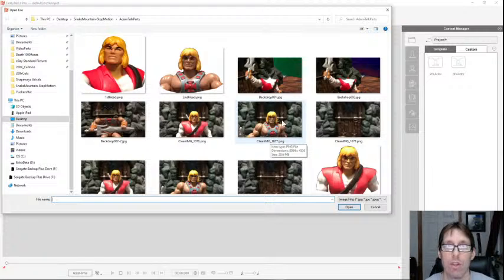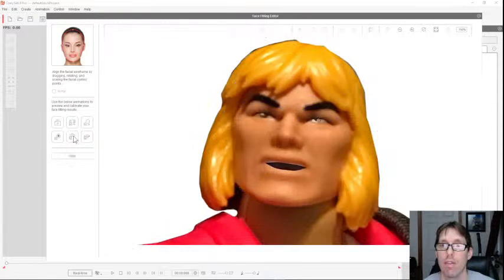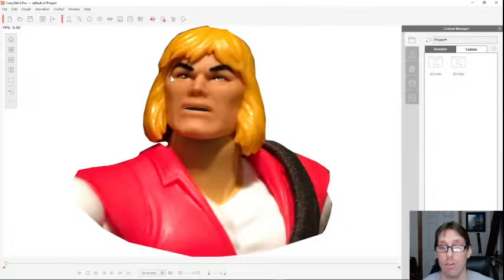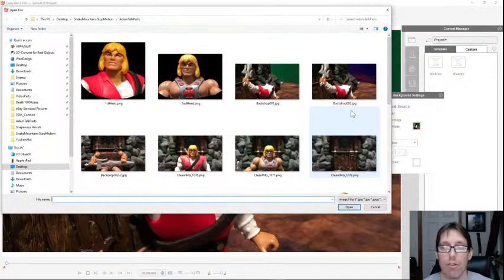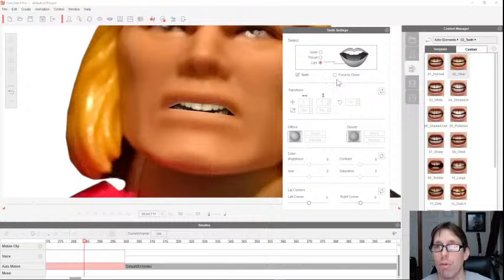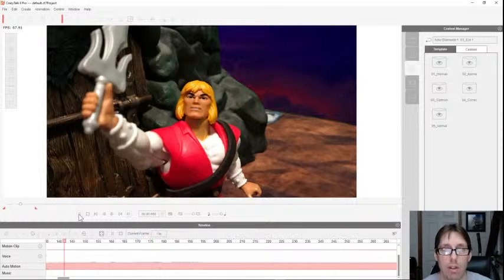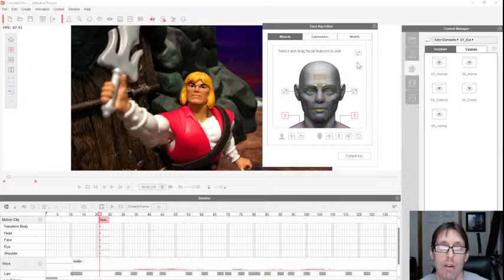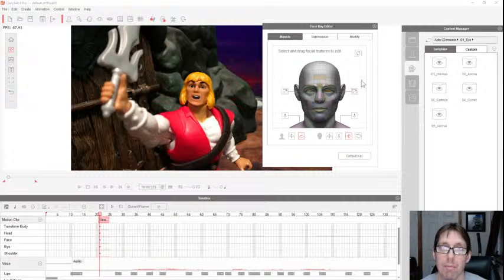How to make your action figures talk - mouths move - crazytalk 8 tutorial - crazy talk 8 demo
Many people have asked me how I made the moth move on my cool ToyMation (Stop Motion) videos: